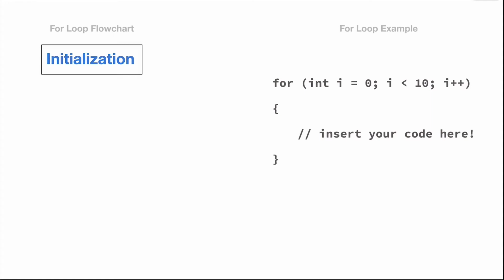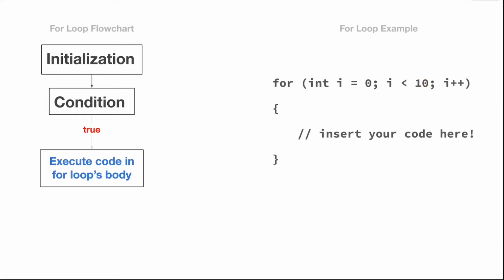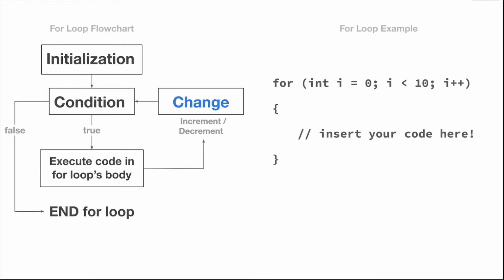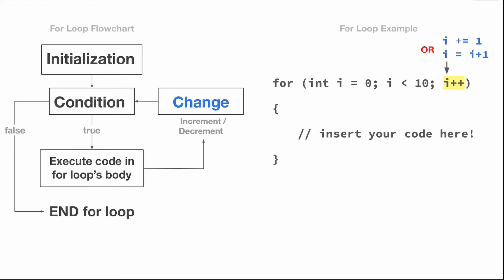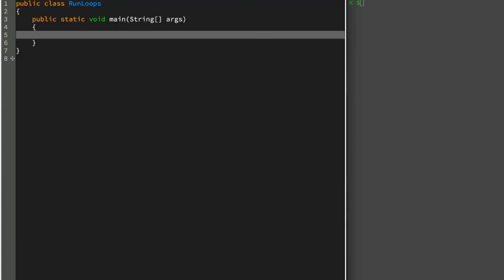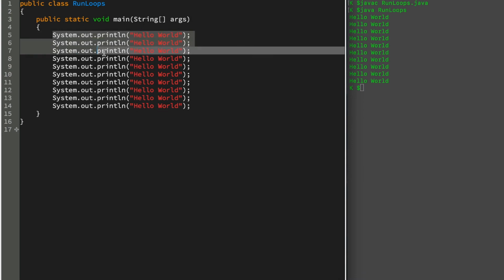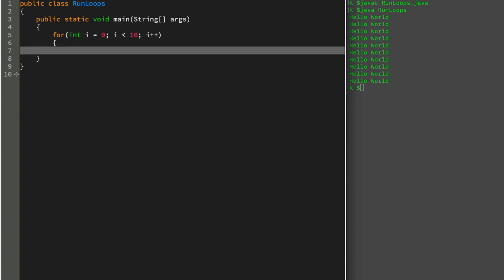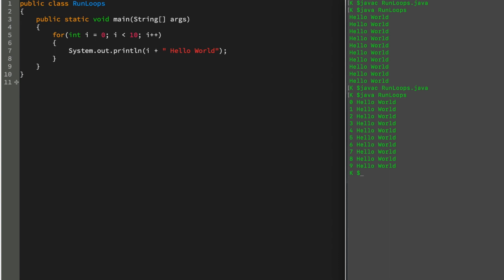Java - Big Idea 2: For Loops (2 of 8)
After learning about loops conceptually, it's best to start off with for loops. Not a lot of tutorials do this, but for loops are super organized, and if you're able to grasp what for loops are, you will be able to understand any loop. If you haven't checked Loops: A Conceptual Introduction, check it out